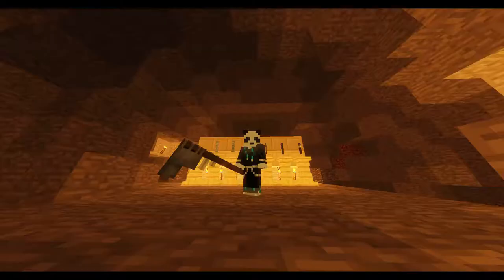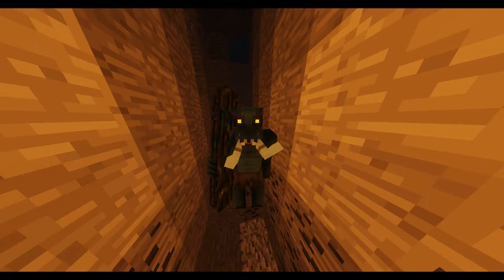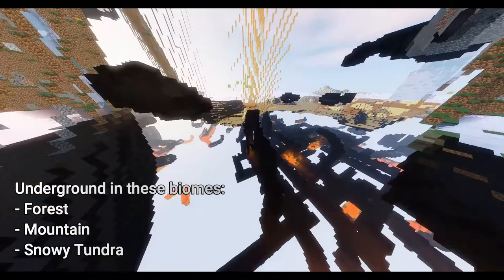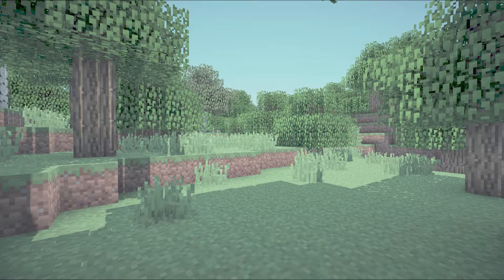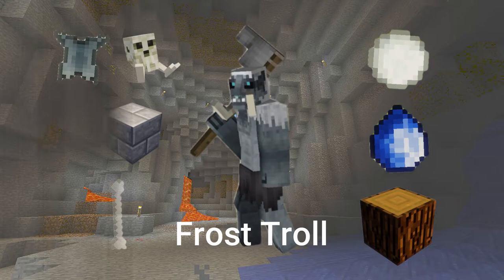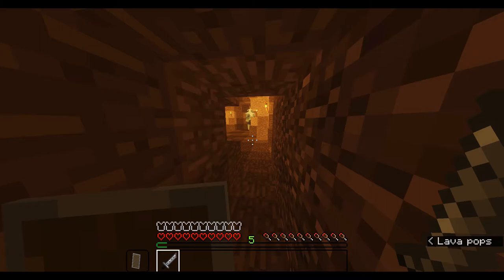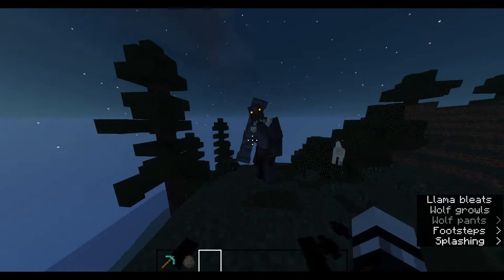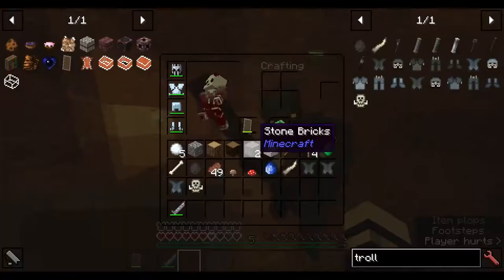Troll Showcase - Ice and Fire Mod - Minecraft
This is a showcase about Trolls from the Ice and Fire Mod!

► Chapters
0:15 Appearance
1:40 Spawning
1:54 Drops
4:20 Behaviour
5:37 Combat

♫ Musik

Track: Can't Give Up (Manta Circle Remix)(Instrumental Version) - Kalle Engstrom

  ☆ Song: Madnap - Strawberries (Edited by Luxenia)

★ Banner
  ☆ Made with Bannersnack

© PandAce / Troll Showcase - Ice and Fire Mod - Minecraft